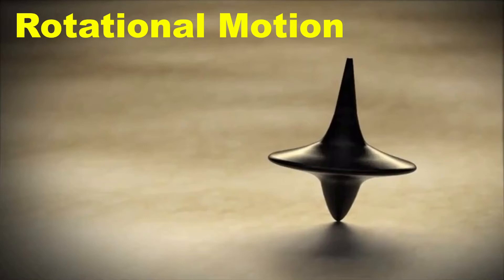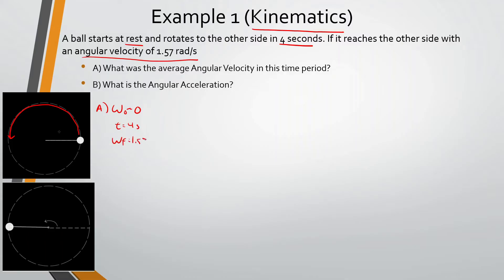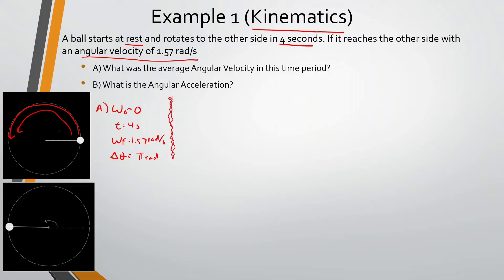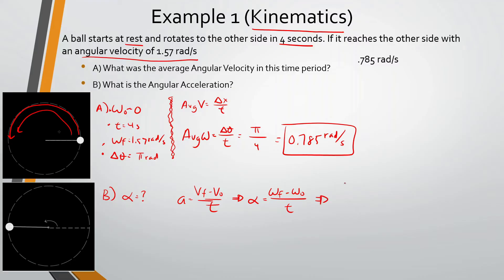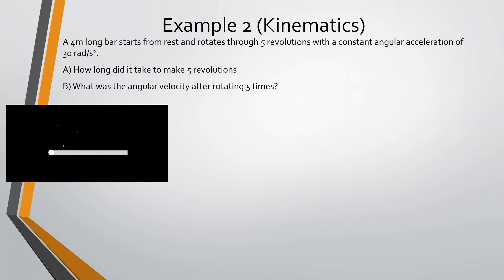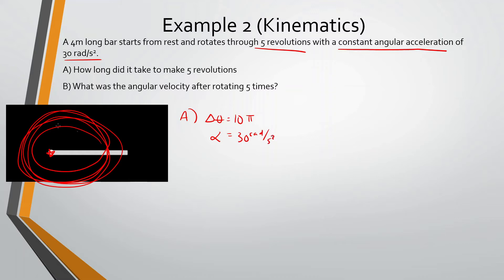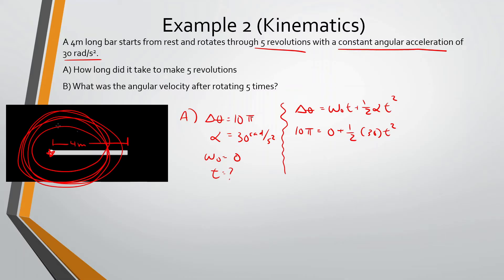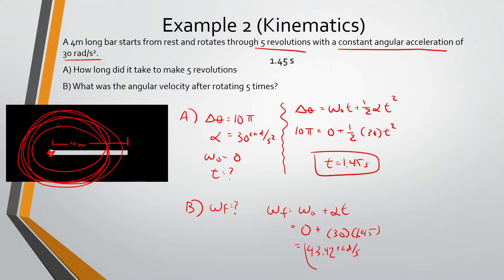Rotational Motion | Kinematic Part 1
@0:00 Intro
@0:24 Example 1
@3:25 Example 2
@6:10 Example 3
@12:04 Example 4
@14:29 Conceptual Question